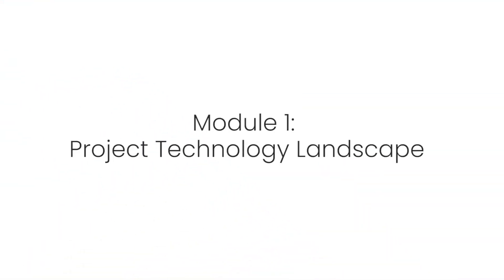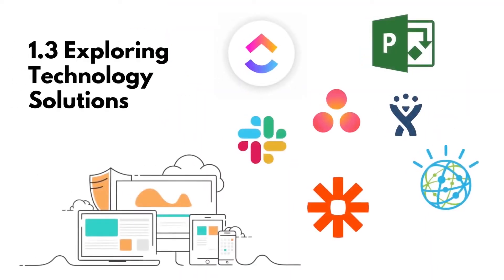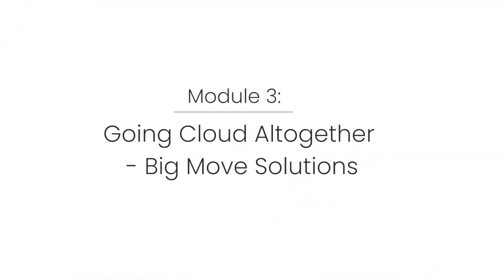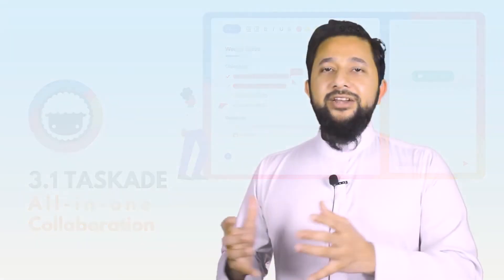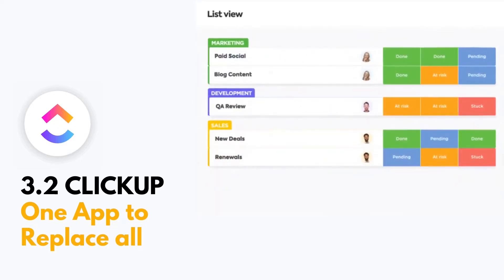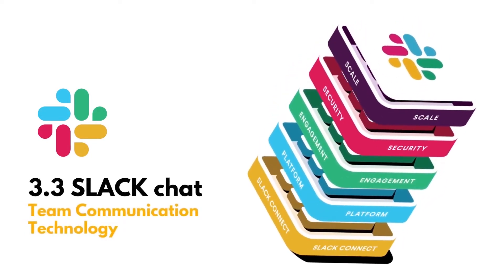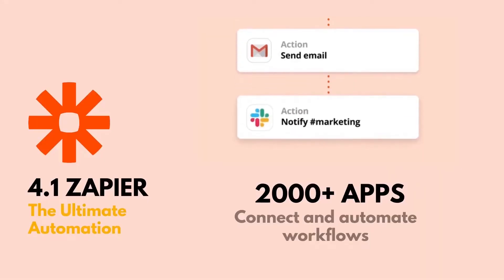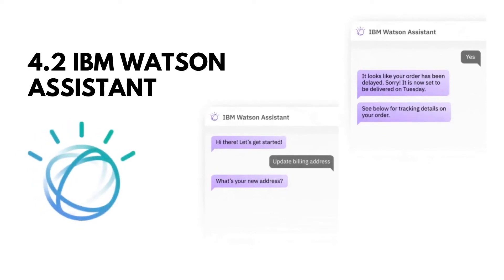Professional Certificate in Project Management Technology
This program focuses on building the hands-on technical skills needed for
managing projects at all levels of operation. The objective is to equip the
learners with tools, technologies, ) and strategic insights to implement and
adapt to the top project management solutions of today and the future.
𝗧𝗼𝗽𝗶𝗰𝘀 𝗶𝗻𝗰𝗹𝘂𝗱𝗲:
• Workflow framework and project planning algorithm
• Project relational database management system
• Spreadsheet-based automation and integration
• Cloud project productivity solution and integration
• Project team communication & multiplatform productivity integration
• Artificial intelligence and Agile technology roadmap

𝗧𝗿𝗮𝗶𝗻𝗲𝗿:
𝗠𝘂𝗵𝗮𝗺𝗺𝗮𝗱 𝗔𝗿𝗶𝗳𝘂𝗿 𝗥𝗮𝗵𝗺𝗮𝗻
Research Economist & Data Scientist
Memorial University of Newfoundland, St. John’s, Canada

𝗟𝗲𝗮𝗿𝗻𝗶𝗻𝗴 𝗢𝘂𝘁𝗰𝗼𝗺𝗲:
By the end of the program, you will be able to:
• Standardize project workflow and design plan algorithm
• Identify organizational technology requirements for project management
• Maximize use of what is available – Excel, Google Spreadsheet, & Forms
• Implement Taskade – web & mobile project productivity solution
• Implement Clickup- an enterprise project management solution on cloud
• Implement Slack – a multi-channel team communication platform
• Learn using Zapier, IBM Watson, and plan Agile technology framework
𝗖𝗼𝘂𝗿𝘀𝗲 𝗗𝘂𝗿𝗮𝘁𝗶𝗼𝗻: 4 Weeks (12 Hours)
𝗖𝗹𝗮𝘀𝘀 𝗦𝗰𝗵𝗲𝗱𝘂𝗹𝗲: Wednesday 7:00 PM - 9:00 PM

Academy of Business Professionals (ABP)
Rongon Tower (4th Floor)
44 F/7, West Panthapath, Dhaka